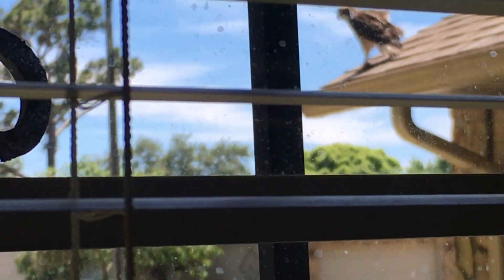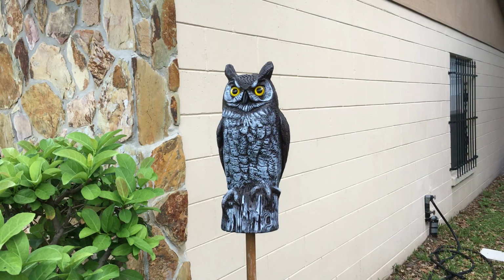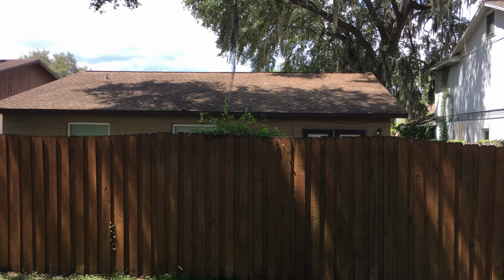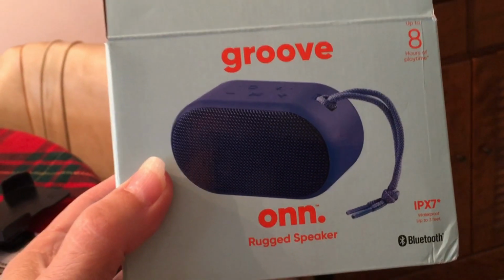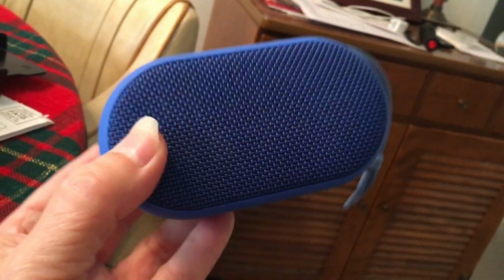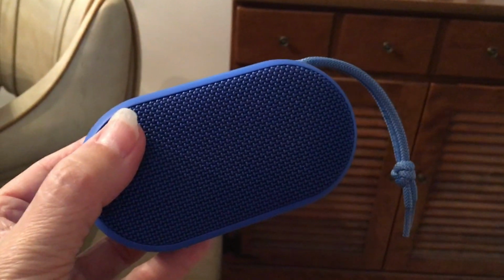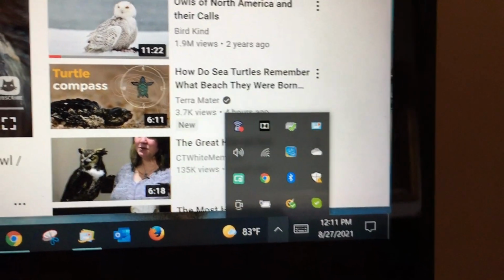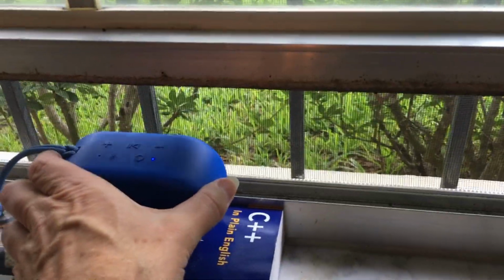Getting Rid of Hawks in the Neighborhood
This video explains how using a YouTube video with owl screech sounds can be used to get rid of hawks. They've been a nuisance to the neighborhood and killed the neighbor's parrot when it was outside. So, we've been trying to find a humane way to get rid of them.